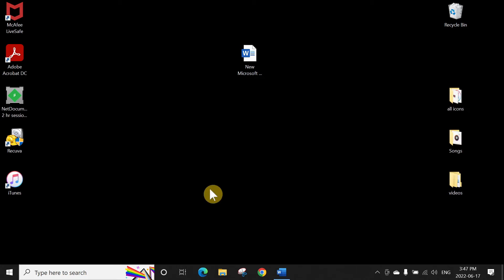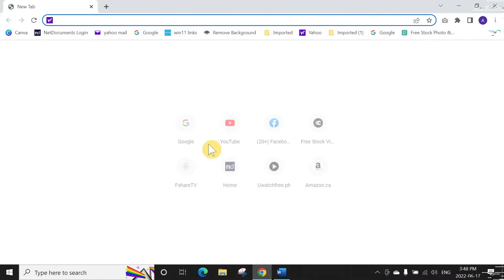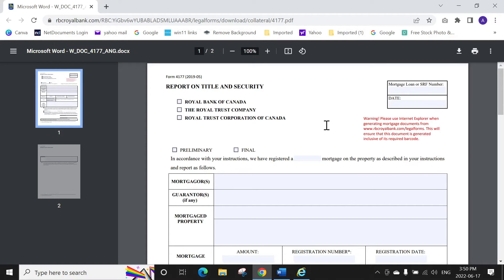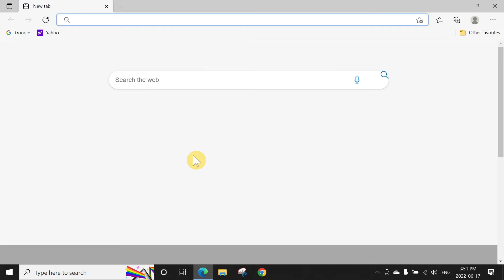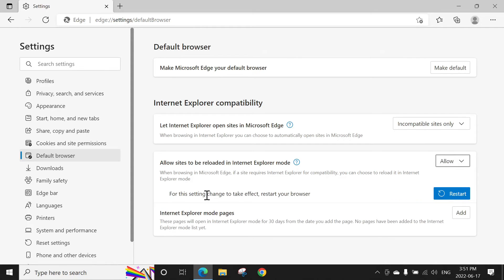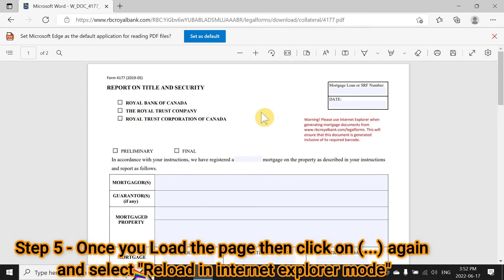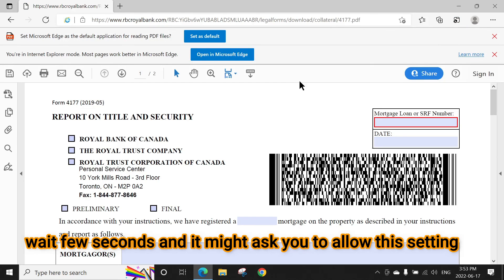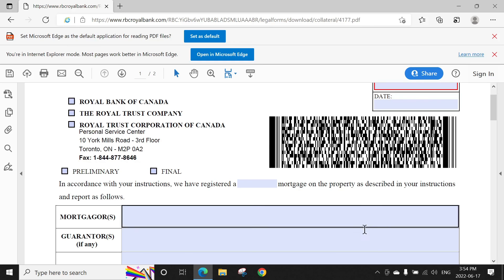How you can still Run Internet Explorer into Microsoft Edge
internet explorer is outdated and you are not able to run that anymore, but what if you have to visit an old incompatible website which is not opening properly in Google chrome or firefox and only requires you to open in Internet Explorer!!! there is a way to open those websites in Microsoft Edge using Internet explorer Extention.